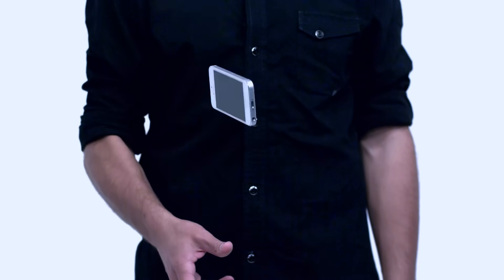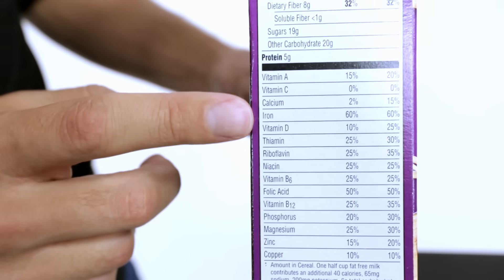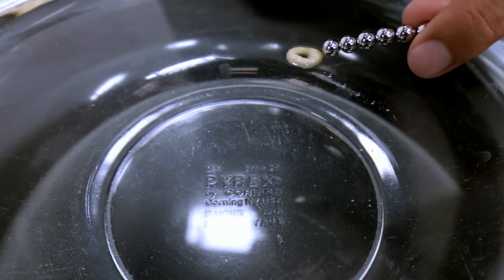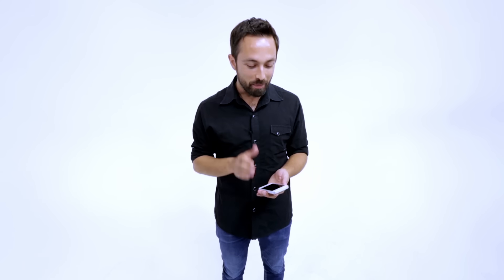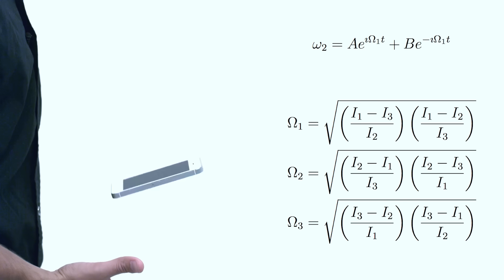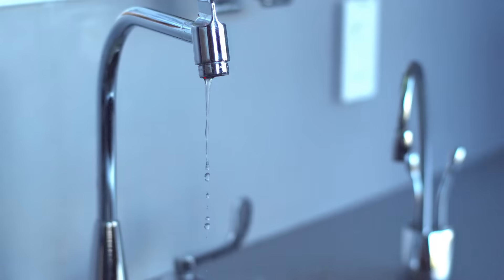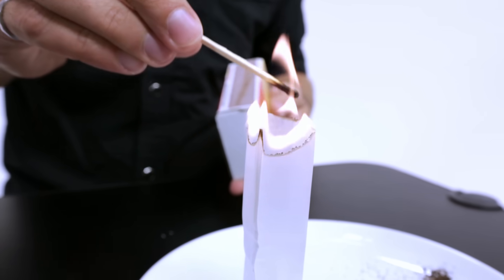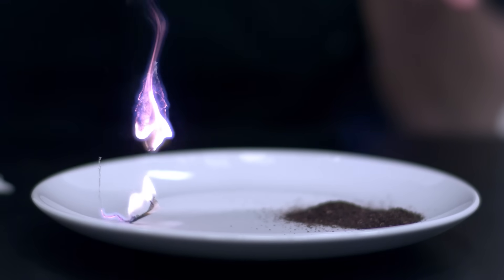Explained: 5 Fun Physics Phenomena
I'm in Hobart for a live show on Friday at UTAS followed by gigs in Sydney and Canberra next weekend.